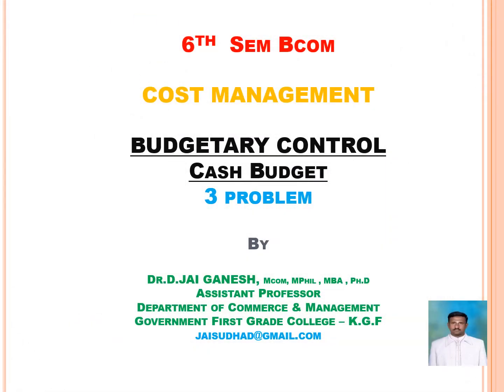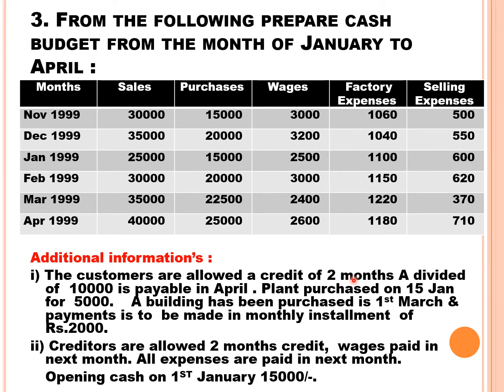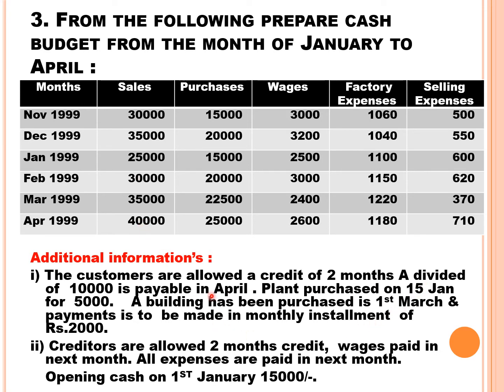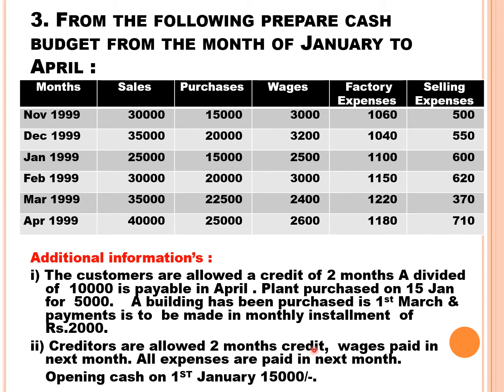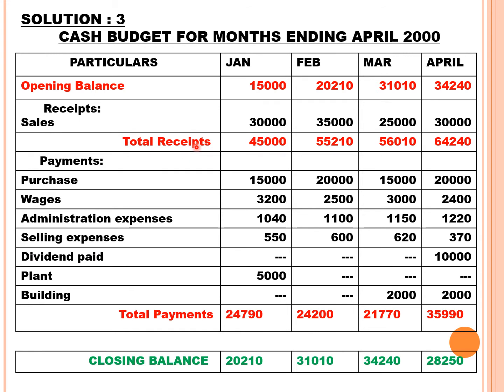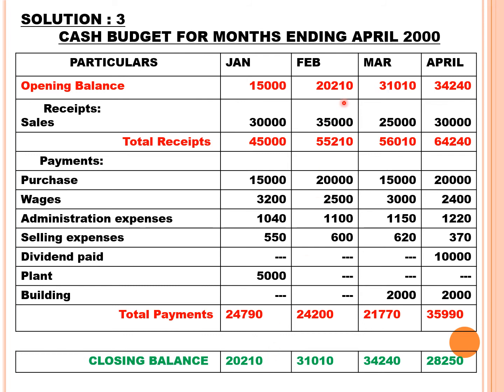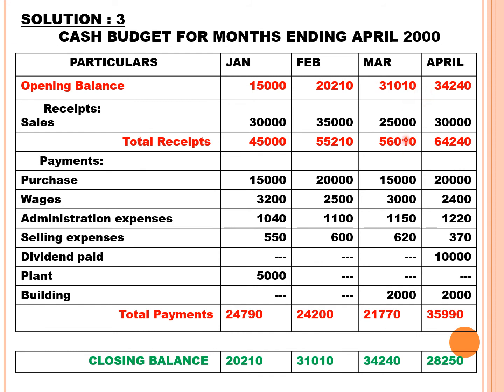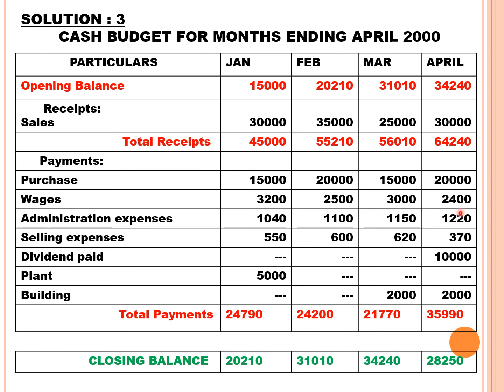Cash Budget 3rd Problem